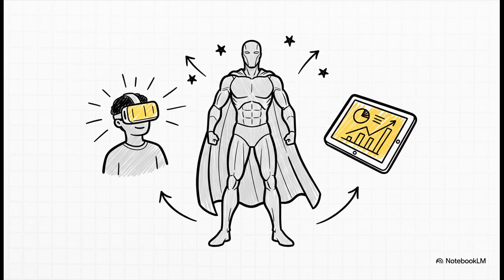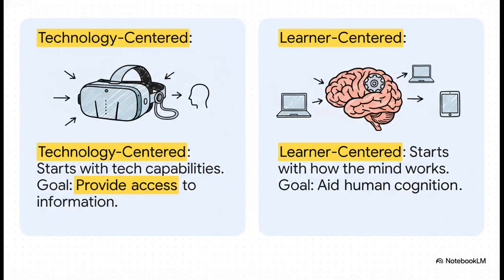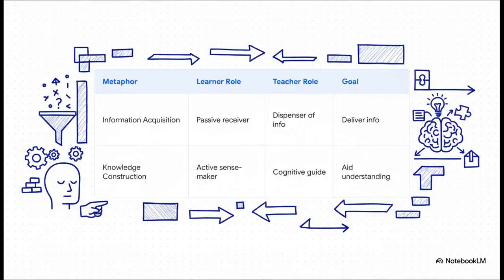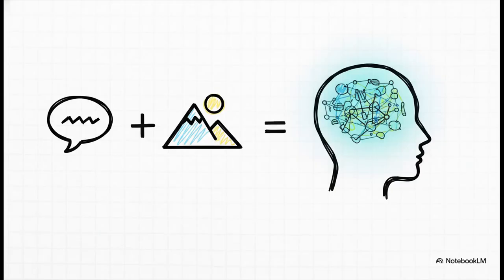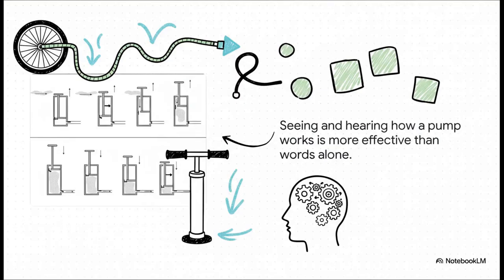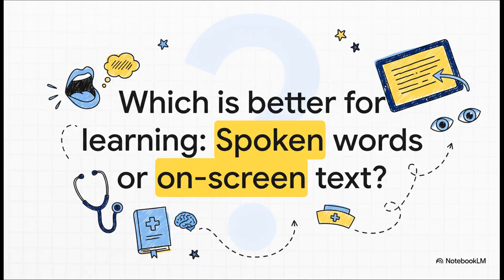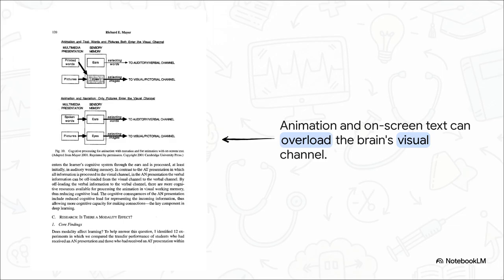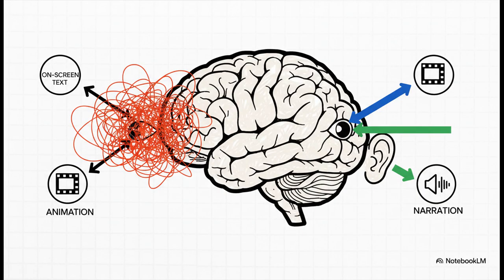Multimedia Learning for Nurses